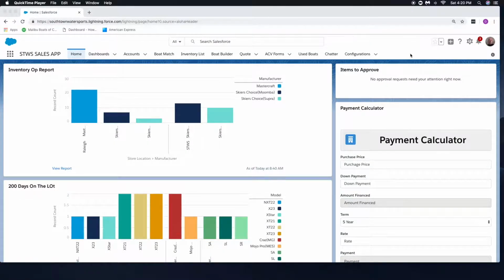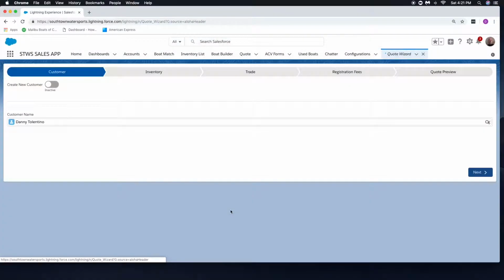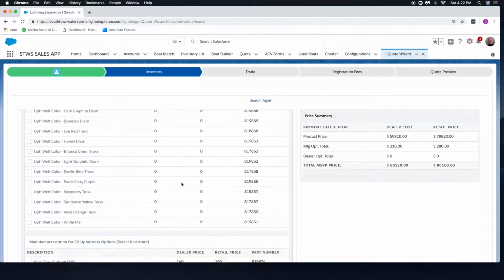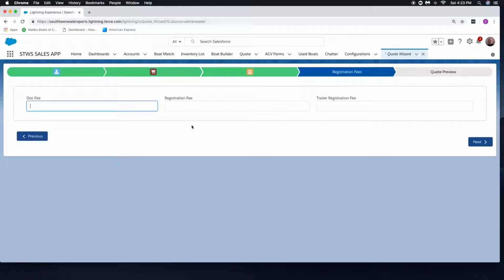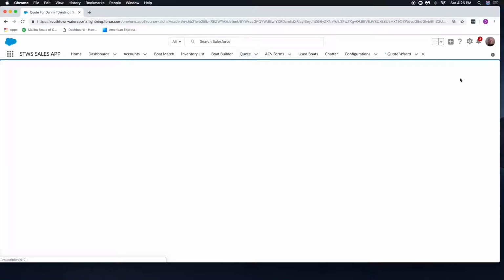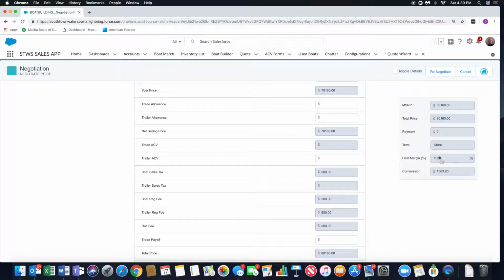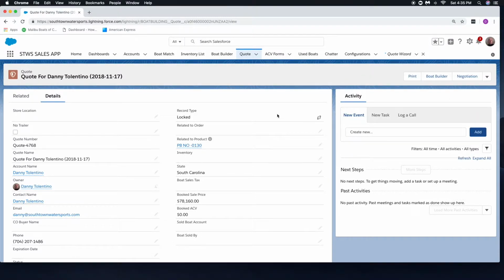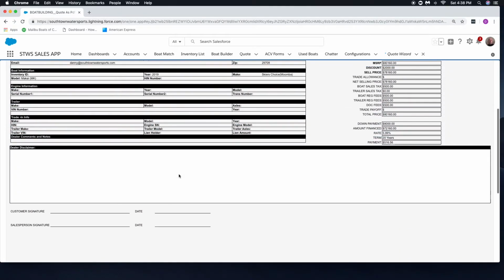Quote Wizard Tutorial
Tutorial for the quote wizard process